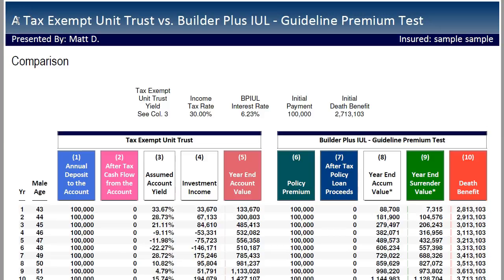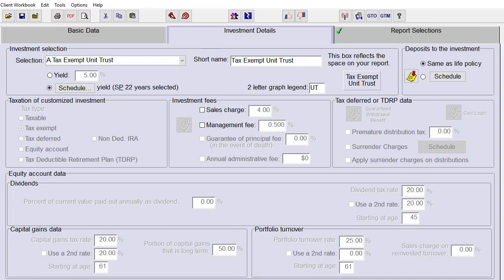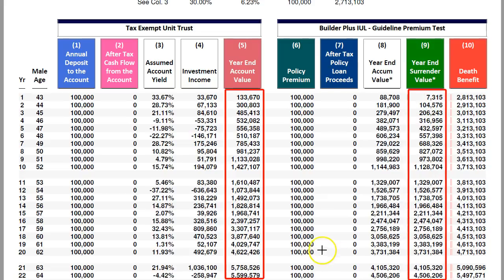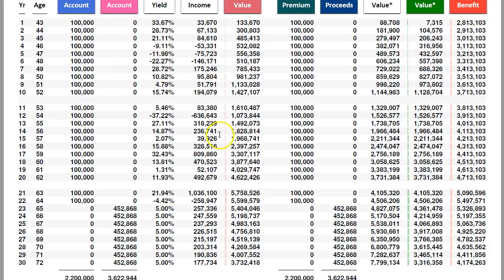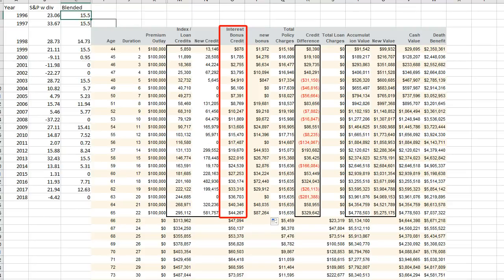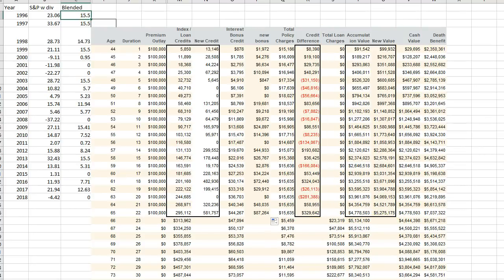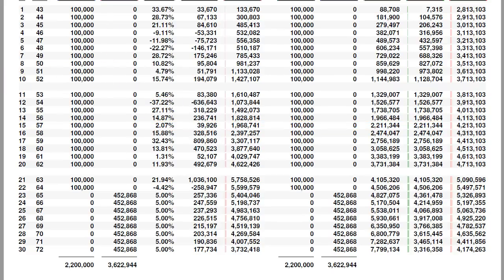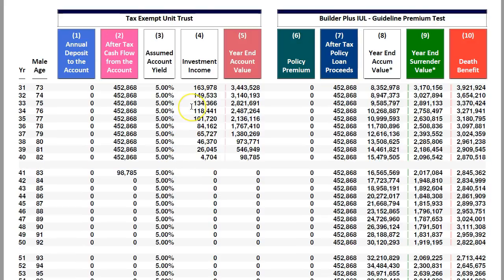Indexed Universal life vs Roth IRA - IUL vs S&P returns with no fees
Everyone including me loves the ROTH IRA. For good reason! How does an IUL compare to a Roth IRA (IUL VS ROTH IRA) fully linked to the S&P including dividends and absolutely no fees? You gotta see it to believe it.

Indexed Universal Life insurance can be a powerful piece of your overall financial strategy if its properly implemented. Most financial advisers are terrible (are you surprised?) and design policies to maximize commissions. This isn't that. Check out how IUL compares to no load no fee S&P returns inside a fully tax exempt ROTH IRA.

If you are interested in exploring an indexed Universal Life policy check out the link below and take the quiz:

Have other questions?

OR

Indexed Universal Life is not for everyone! It is best suited for high earners looking for additional places to put away money. Or for those who are unwilling to take risk in the stock market.

IUL policies can generate significant tax free retirement income without any market risk as long as they are properly structured. Too many agents don't know how indexed universal life works and sell policies designed for maximum commission instead of maximum tax free retirement income.

Some think "properly structured" is just a scare tactic to say I do it right but others do it wrong. Check out some previous videos I've done on IUL and how bad it can get in the wrong hands.

- Is my IUL any good